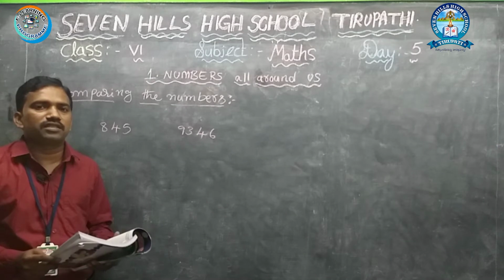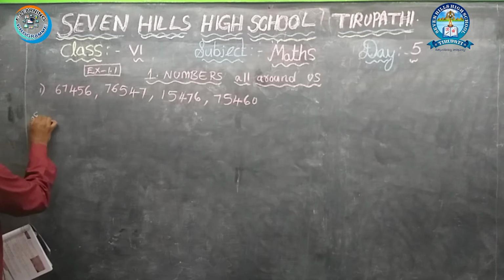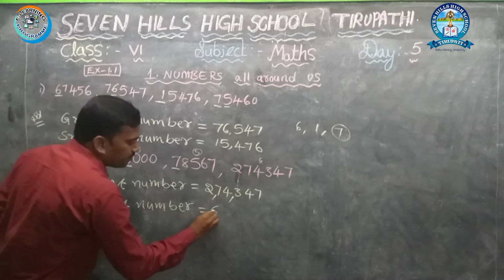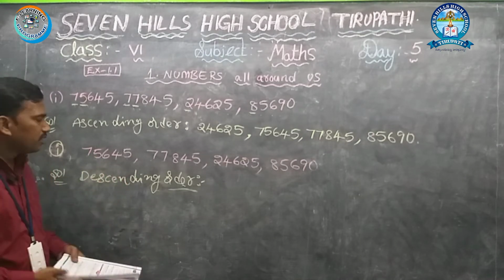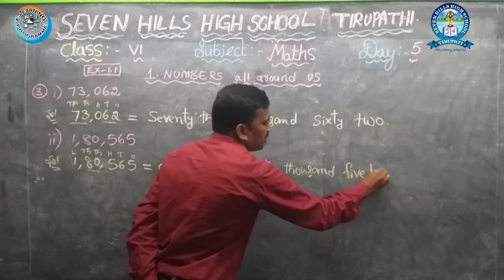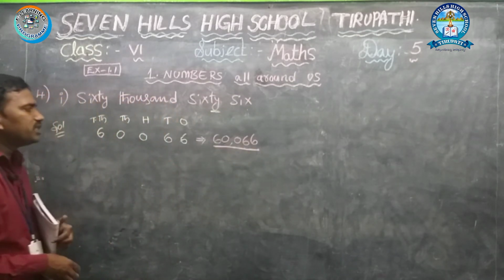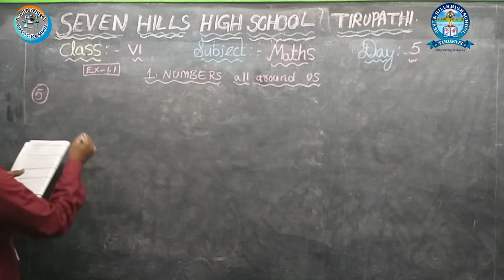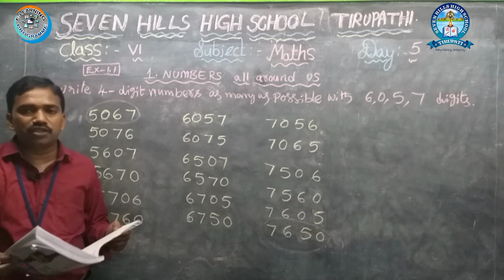CLASS # 6 MATHEMATICS CHAPTER -1 NUMBERS ALL AROUND US (DAY-5)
TOPIC : Comparing the numbers
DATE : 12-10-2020